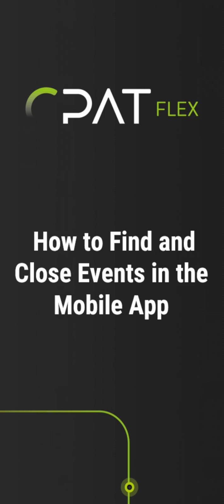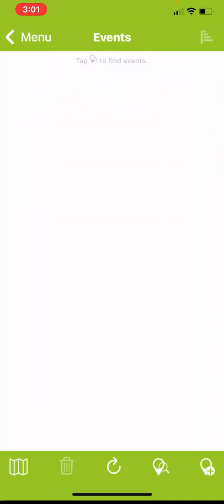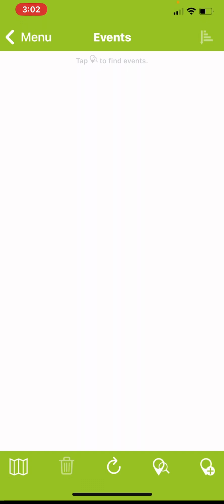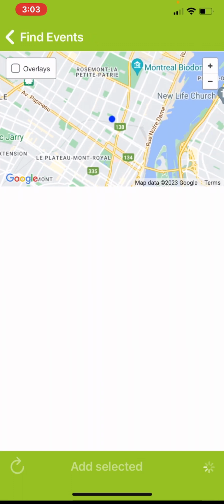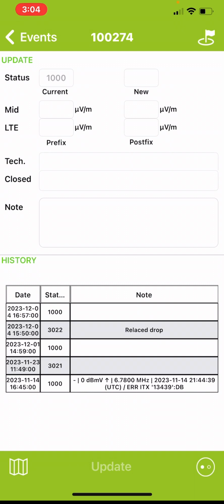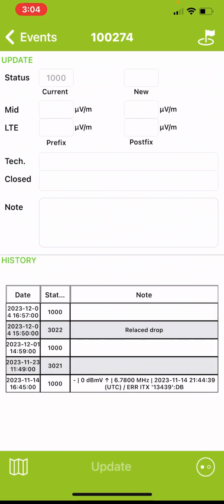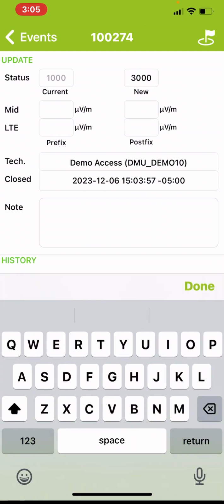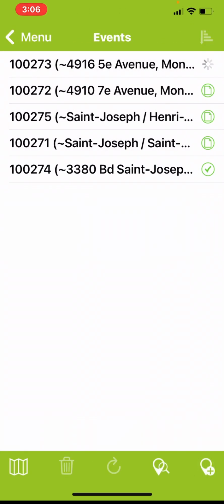How to Find and Close Events in the Mobile App (iOS)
How to use the mobile app to find events that are close to you or have been assigned and then close them.